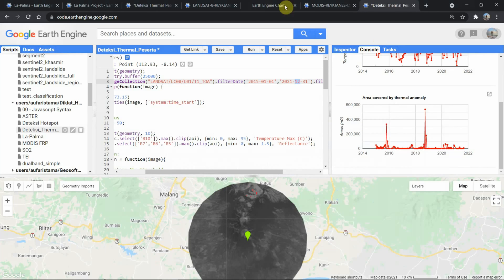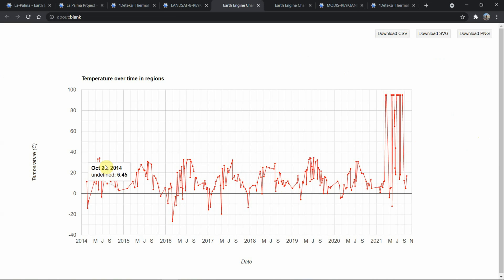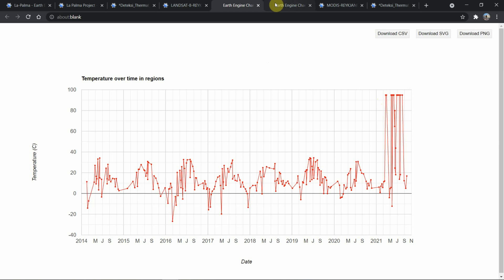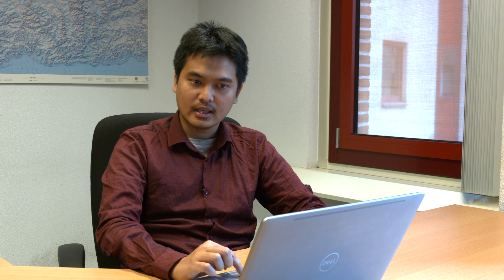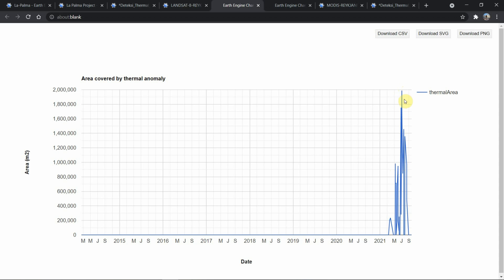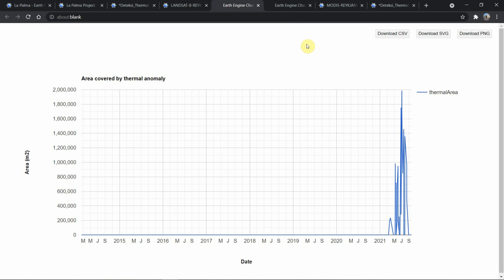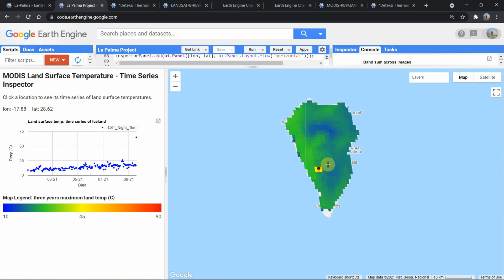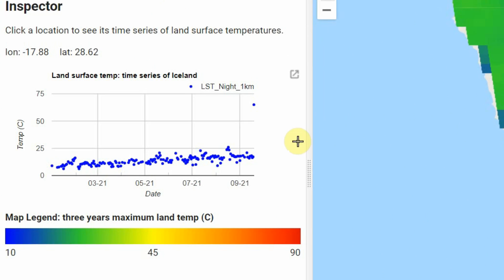Tracking volcanoes from the sky - GeoHero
Dr. Mohammed Aufaristama explains how he uses Google Earth Engine to track volcanoes activity in real-time using satellite images.